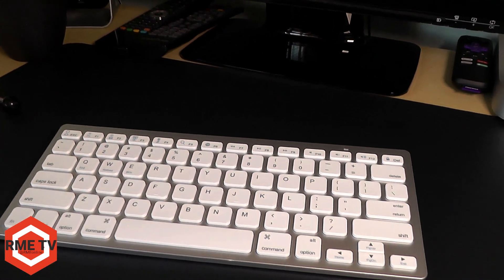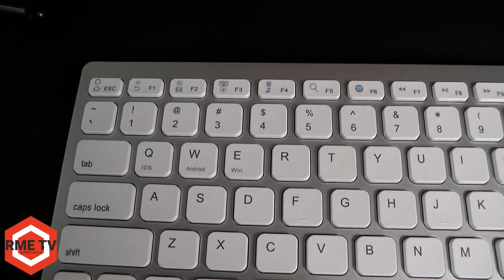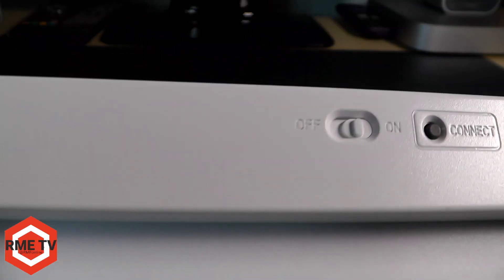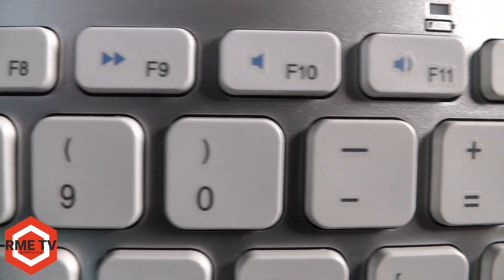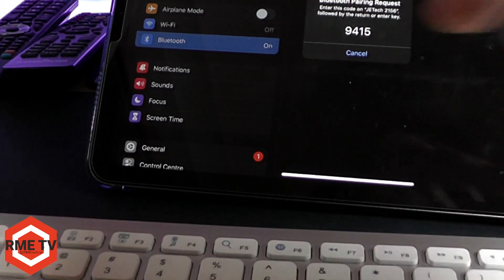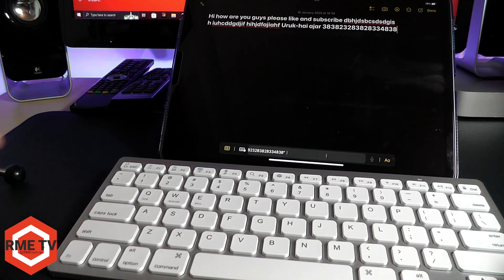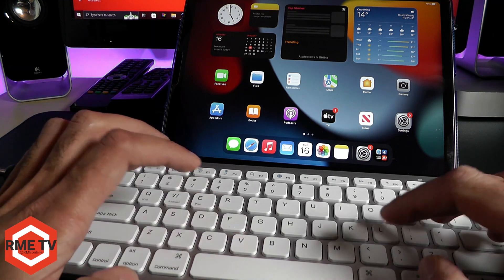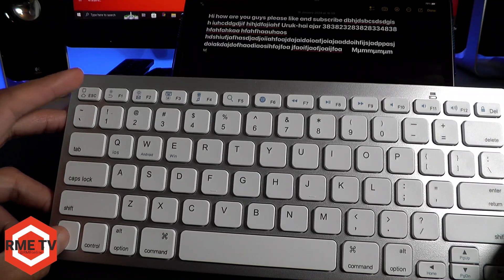Keyboard Review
Is this the best wireless keyboard for the cheapest price?

Compatible with iPad and iPhone, such as New iPad 10.2(8th Gen 2020/7th Gen 2019), iPad Air 4 10.9 Inch, iPad Pro 12.9/11 Inch(2020 / 2018 Released), iPad air 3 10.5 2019, iPad mini 5 2019, iPhone 11/11 Pro/11 Pro Max, iPhone Xs Max /XS/X/XR/7 8 Plus/ 6 6s 7 8 etc..
Reasonable Layout. QWERTY Layout with Hot keys Customized for iPads, Including Volume, Music Control, Brightness etc.
Long Battery Life. 30-days continuous use and automatic sleep mode allow up to half a year between battery changes. (2 X AAA battery not included).
Perfect Size. Just Big Enough for your fingers to enjoy a wonderful typing, and small enough to put it into your suitcase/handbag.